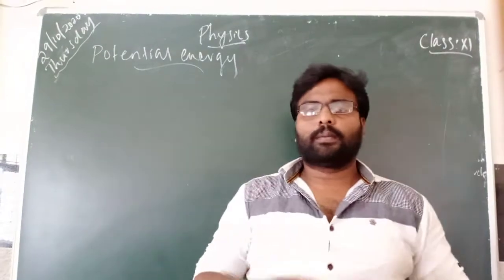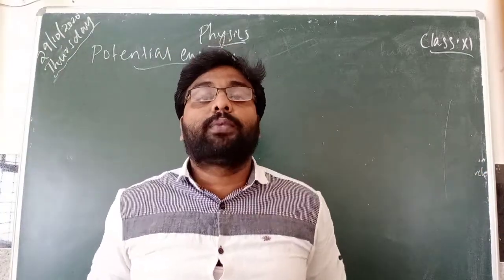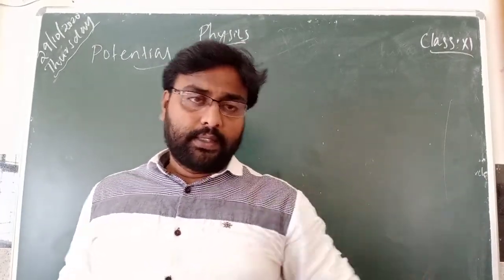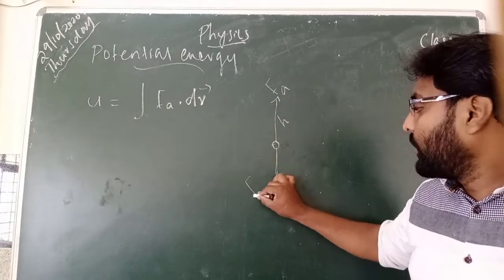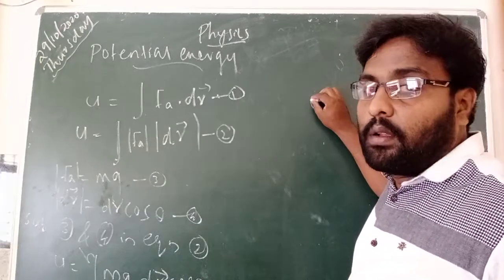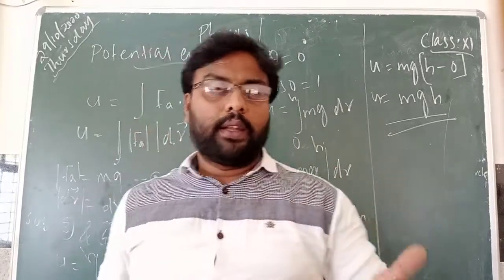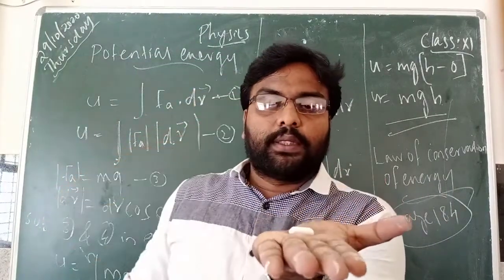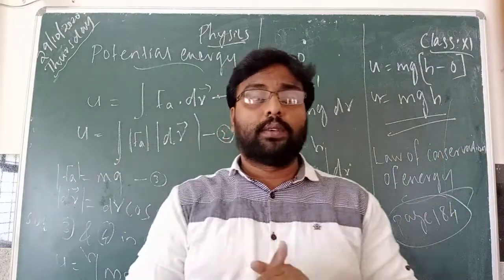GRADE 11 | PHYSICS | POTENTIAL ENERGY | 29.10.2020 | 10.10 AM